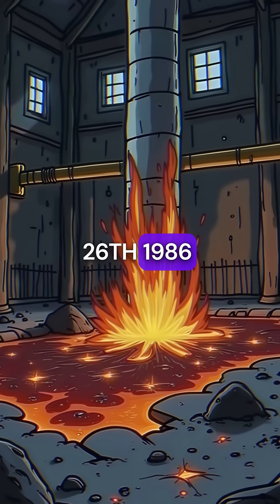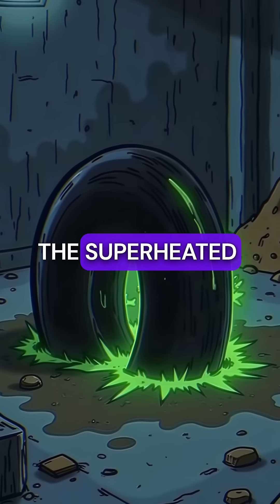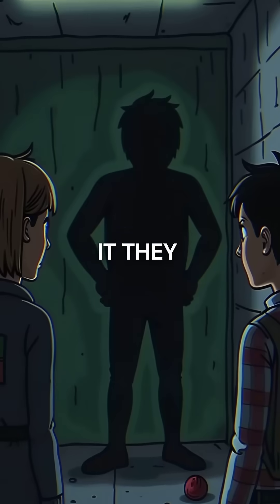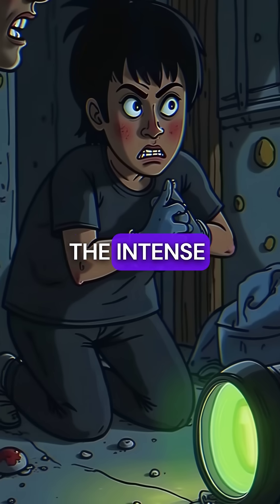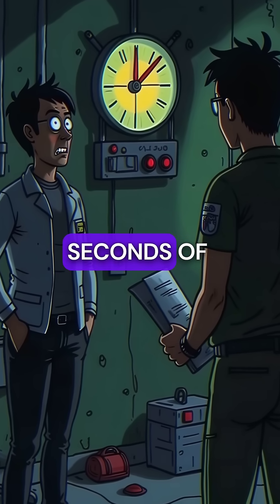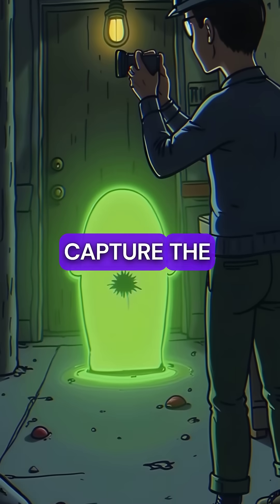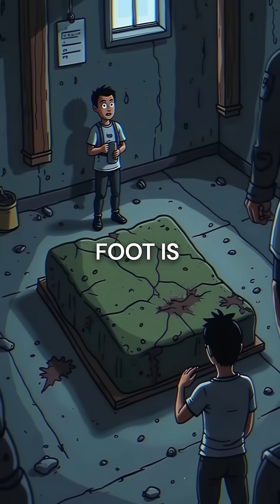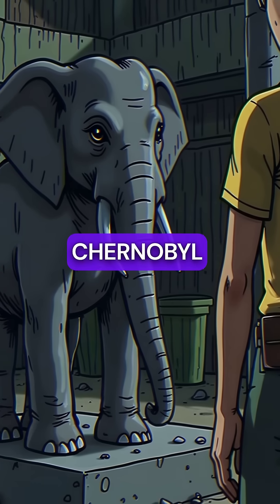This Radioactive Object Can Kill You in Minutes - The Elephant's Foot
Most dangerous object on Earth 💀